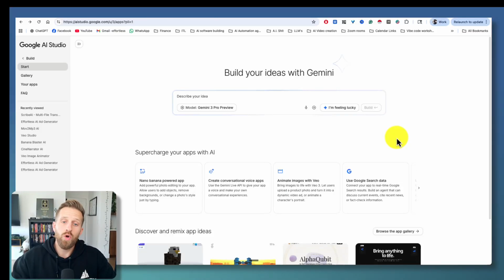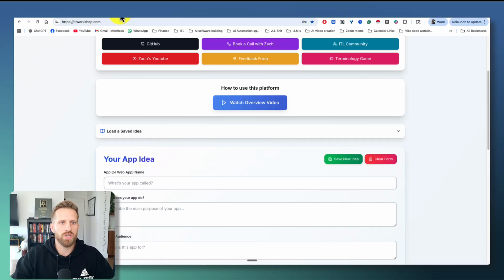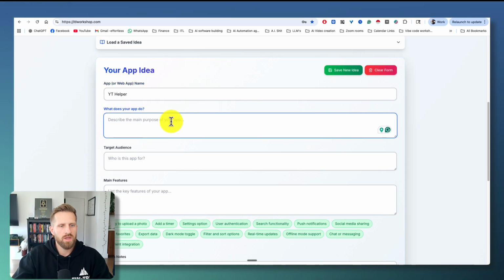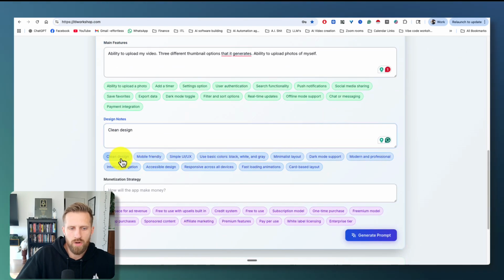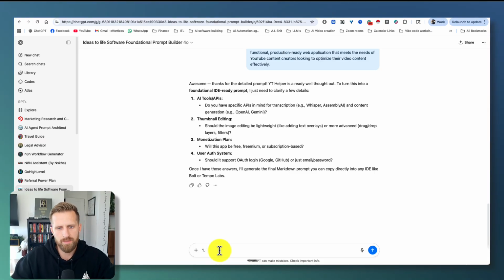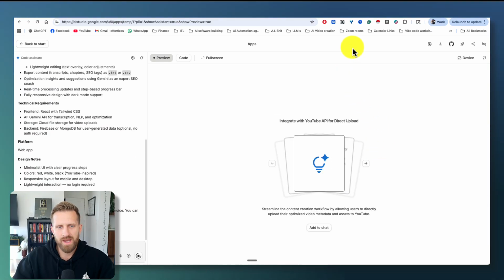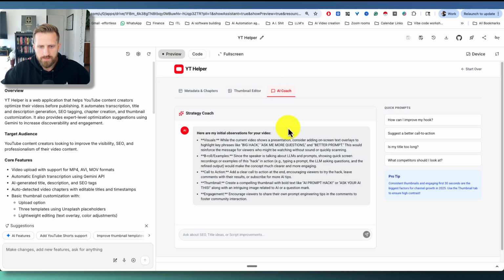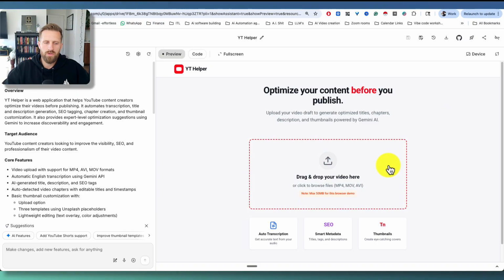Is Google AI Studio the New Best No-Code AI Builder? I Put Gemini 3 to the Test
Today, we’re diving into Google AI Studio using Gemini 3, and I’m showing you exactly how fast you can build real software with this new vibe-coding platform.

In this video, we:
• Build a functional software project together
• Break down the strengths and limitations of Google AI Studio
• Compare Gemini 3’s capabilities to other AI builders
• Talk honestly about whether this platform is ready for serious creators
• Look at where Google is headed with AI-powered development

If you’re into AI, no-code, or want to build apps without being a developer, this video gives you a realistic look at what’s possible right now.

☆ HOP ON THE AI WAVE WITH ME AND LEARN☆

Come vibe with me and other no-code creators in the FREE WhatsApp community

00:03 My thoughts on Gemini 3 + Google AI Studio
02:39 Itlworkshop.com
10:31 Prompt enhancer
13:54 Google AI Studio demo
14:41 Use the software we built